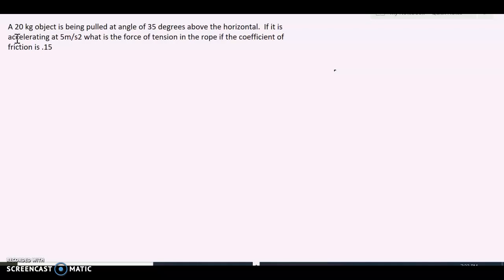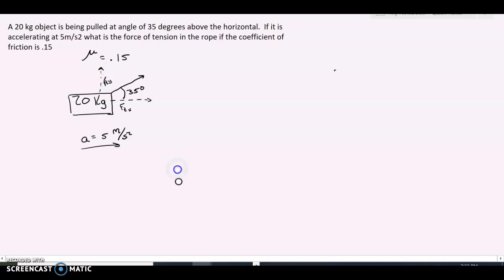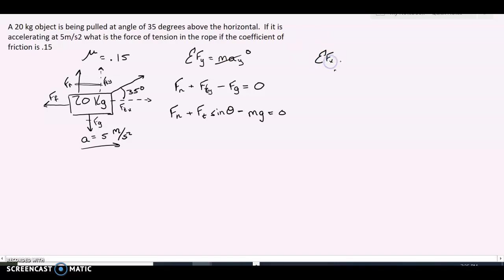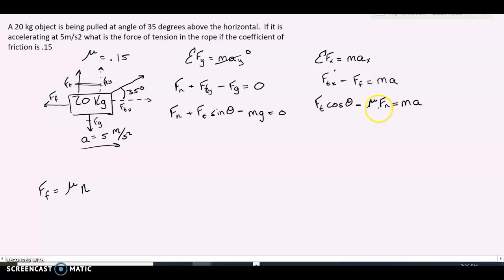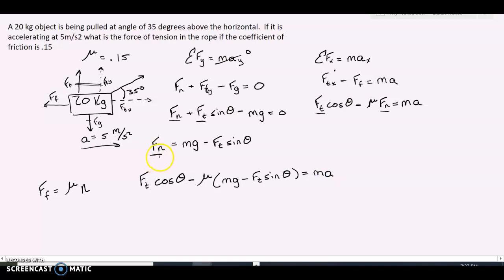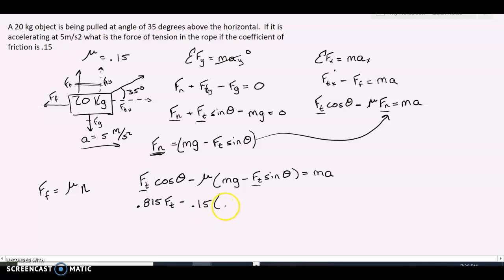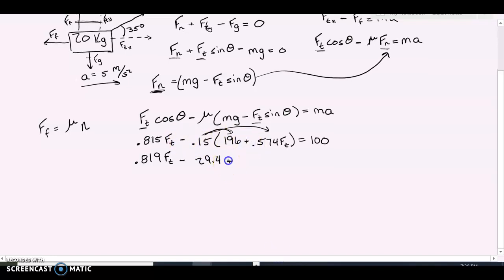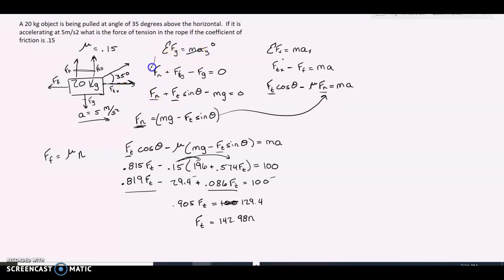Physics 300 Friction Review Problem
Midterm Review
Friction and angled forces